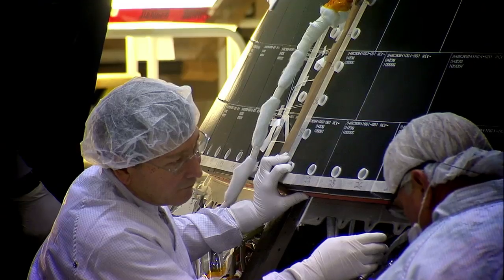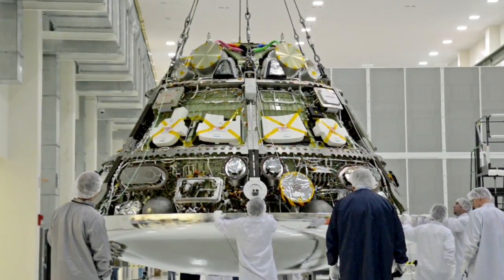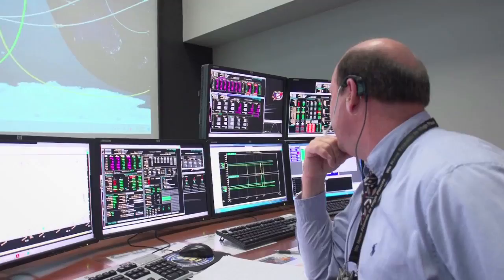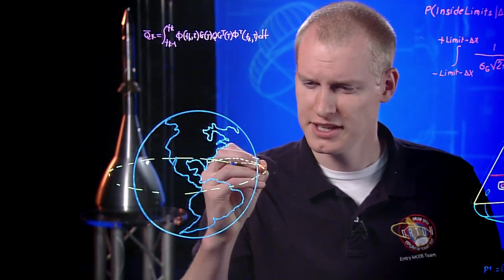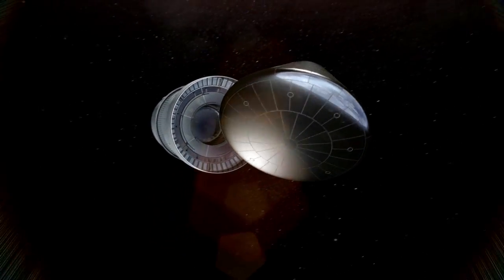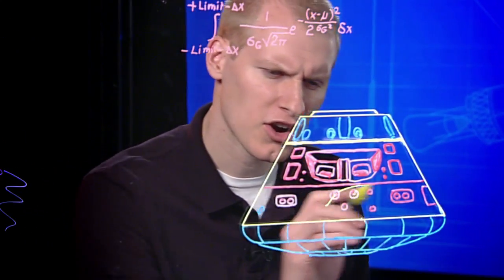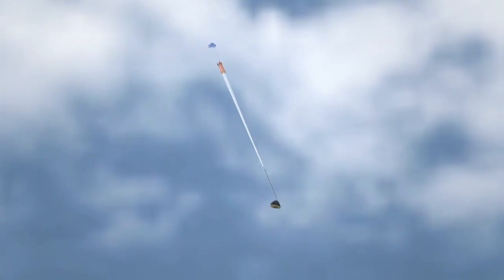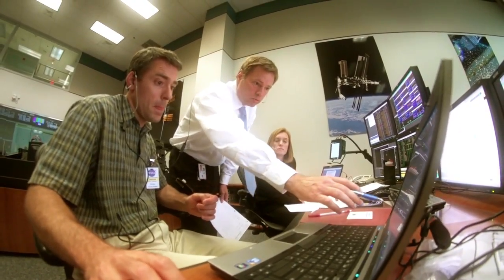NASA Premieres ‘Trial By Fire’ video on Orion’s Flight Test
As the flight test of NASA’s Orion spacecraft nears, the agency released Oct. 8 a video detailing the spacecraft’s test and the critical systems engineers will evaluate during the Dec. 4 flight. Orion is in the final stages of preparation for the uncrewed flight test that will take it 3,600 miles above Earth on a 4.5-hour mission to test many of the systems necessary for future human missions into deep space. After two orbits, Orion will reenter Earth’s atmosphere at almost 20,000 miles per hour, and reach temperatures near 4,000 degrees Fahrenheit, before its parachute system deploys to slow the spacecraft for a splashdown in the Pacific Ocean.

On future missions, the Orion spacecraft will carry astronauts farther into the solar system than ever before, including to an asteroid and Mars.